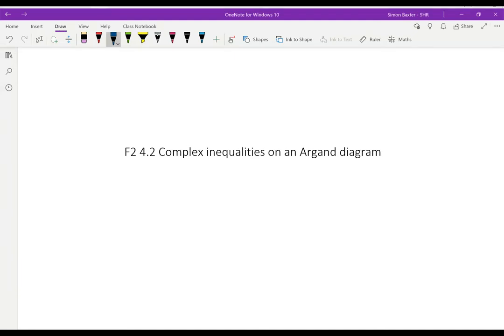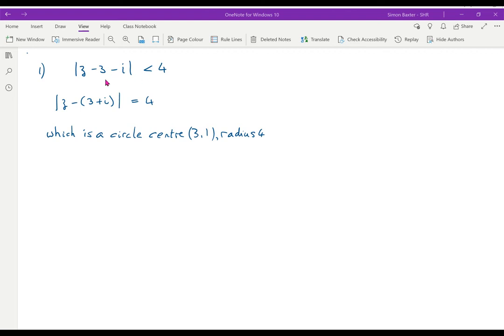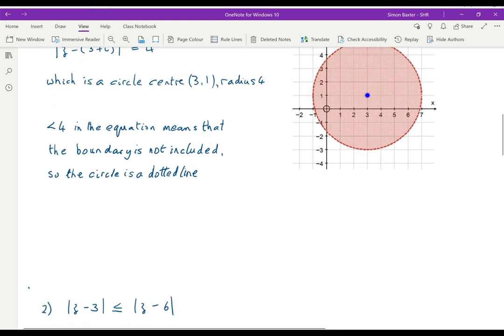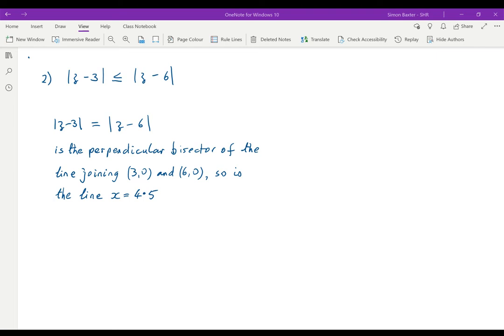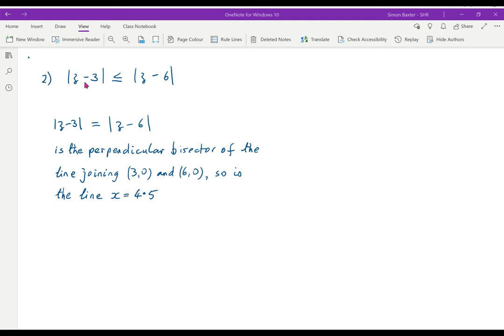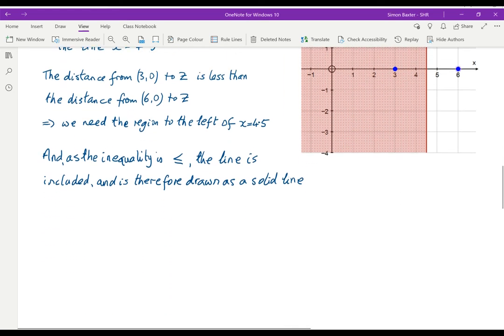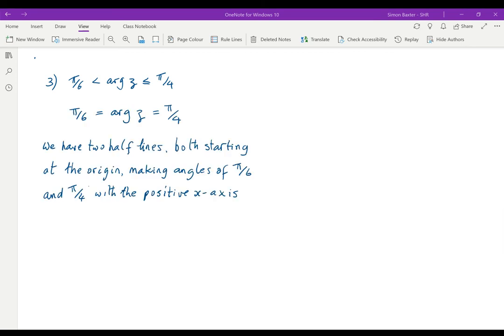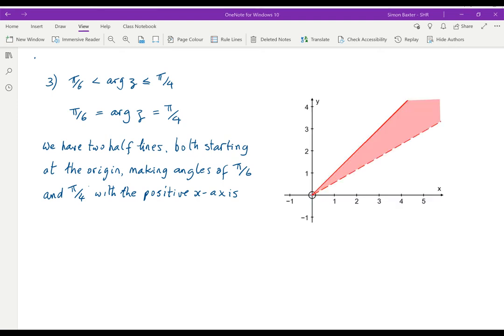F2 4.2 Complex inequalities on an Argand diagram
Three easy examples showing areas on a complex number plane corresponding to three types of inequality.